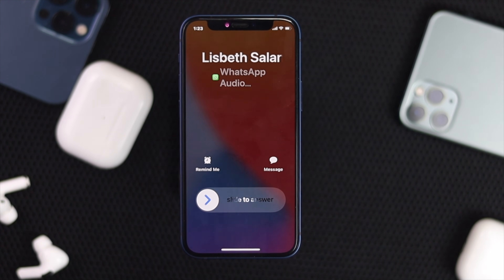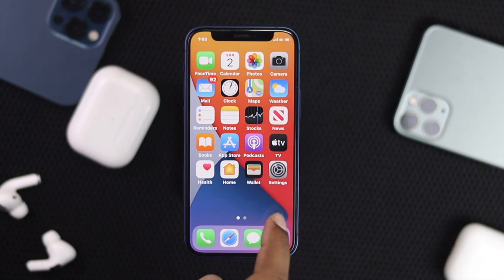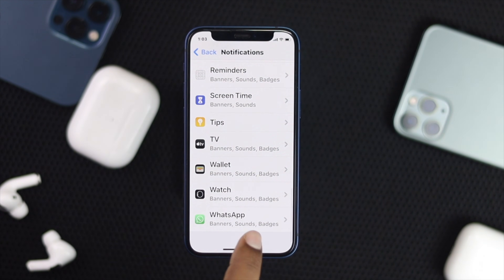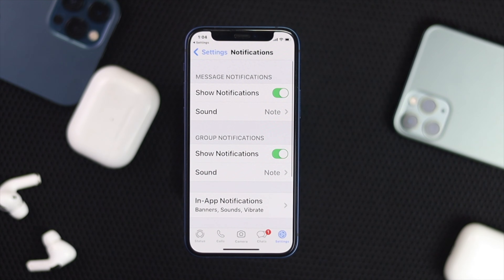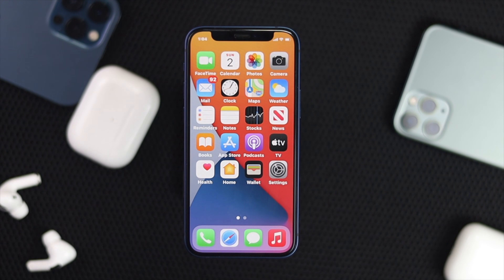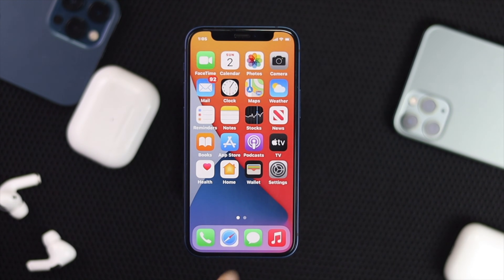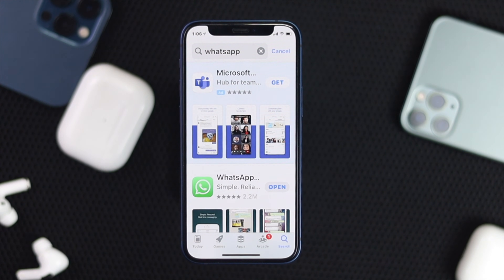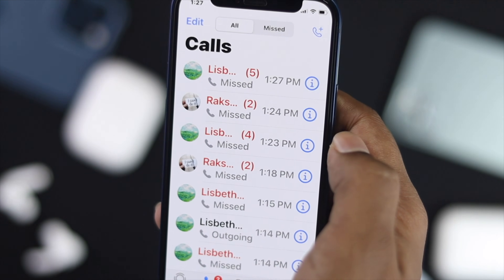Fixed: WhatsApp Call Not Ringing When iPhone Is Locked!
WhatsApp Audio or Video Calls Doesn't Ring when Screen is locked in new iPhone? In this video we will show you some easy and effective ways to fix WhatsApp Calls not showing up on loack screen on iPhone.

We have used a iPhone 12 for this video purpose, but it will work on all iPhones.

0:00 Opening
0:17 Things you Need to Make Sure
0:41 Change iPhone Notification Settings
1:21 Change WhatsApp Notification Settings
2:00 Turn on Background App Refresh
2:33 Update WhatsApp
3:06 Delete then reinstall WhatsApp